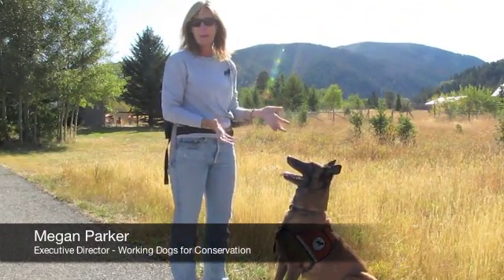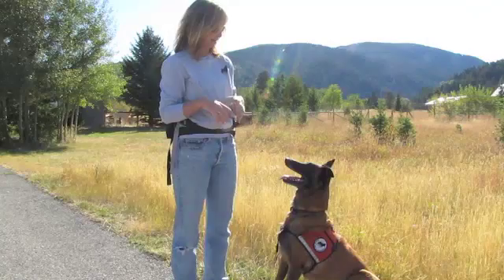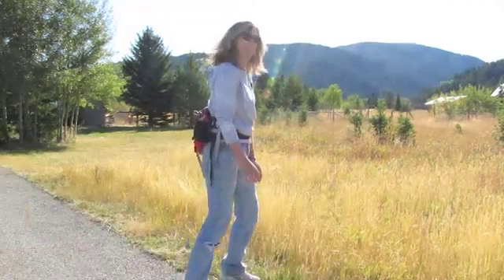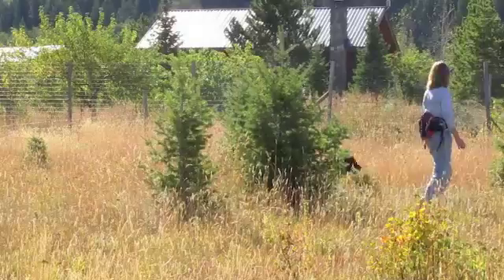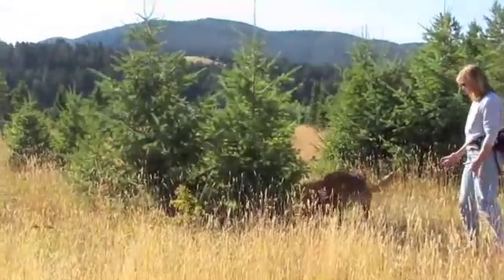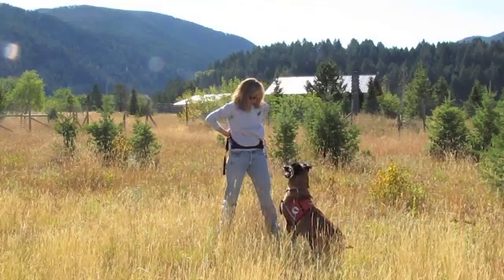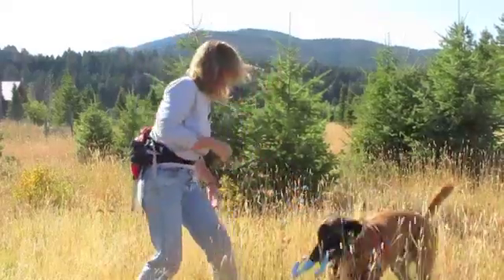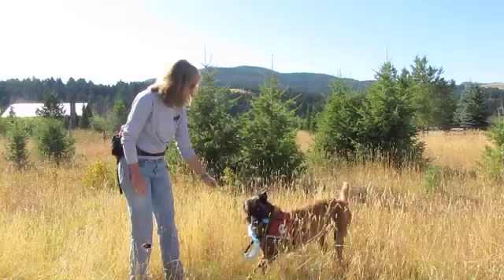Working Dogs for Conservation Field Demo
Since 2000 the Montana-based Working Dogs for Conservation (WDC) has used canine-human teams to benefit science and conservation around the world. In this video WDC's Executive Director and Pepin do a field demonstration to show how Pepin can sniff out an extremely tiny invasive weed. The West Paw Design team is extremely proud that our Zogoflex toys are frequently used by WDC to train and reward the working dogs. We're thrilled to make the "paychecks" that bring the dogs joy after a job well done.